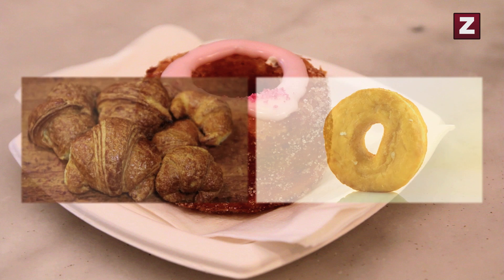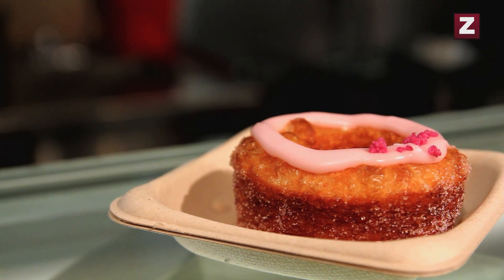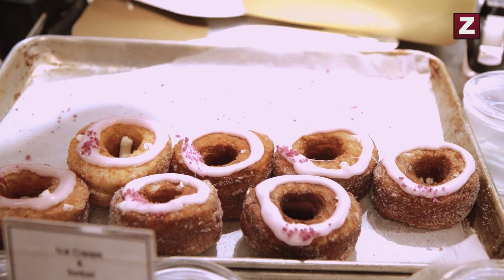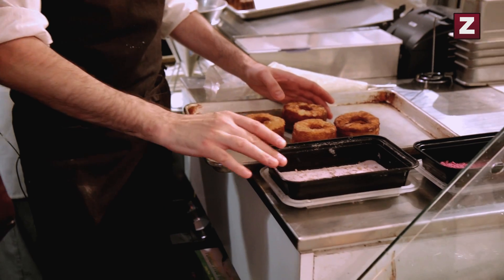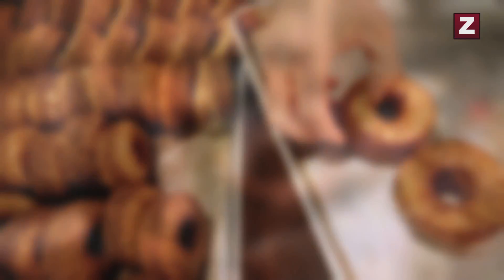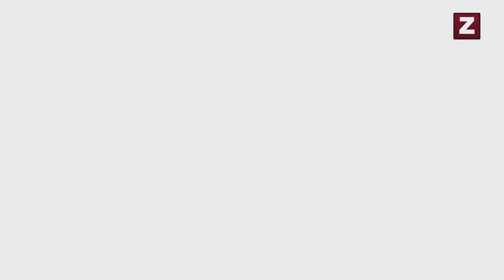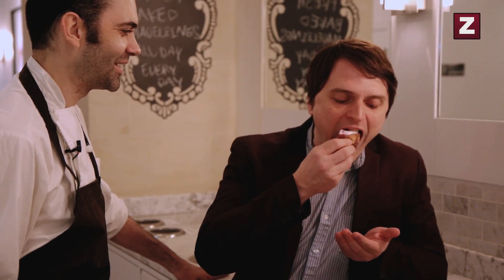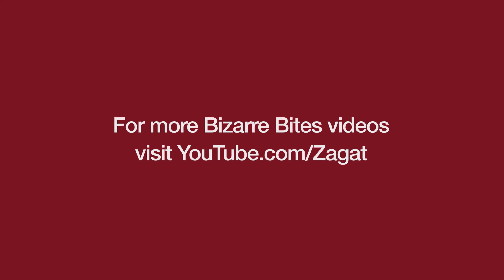Zagat Bizarre Bites: The Cronut